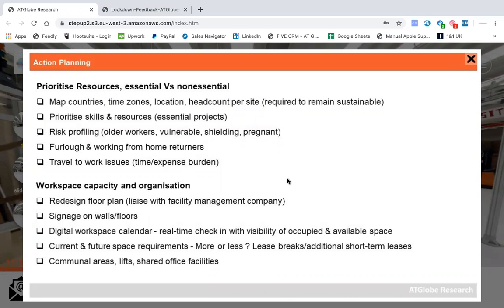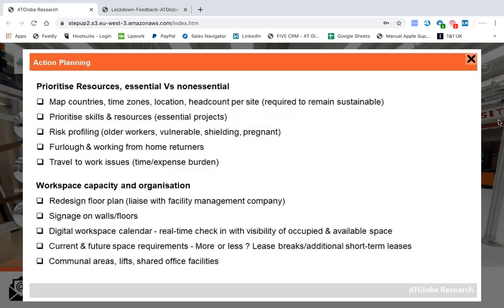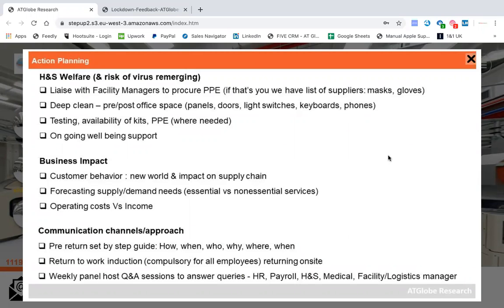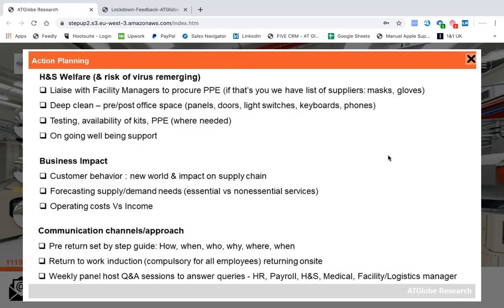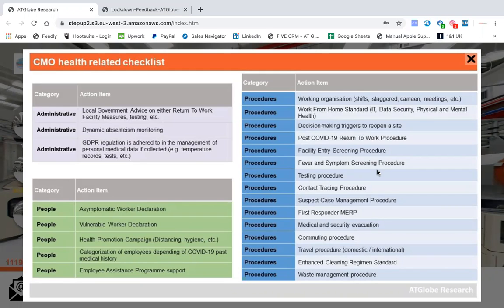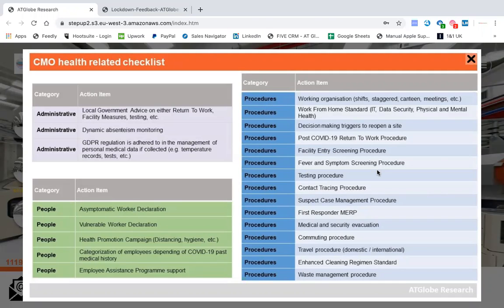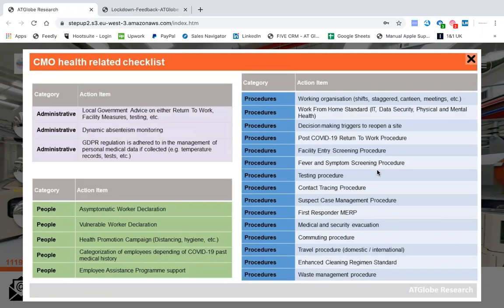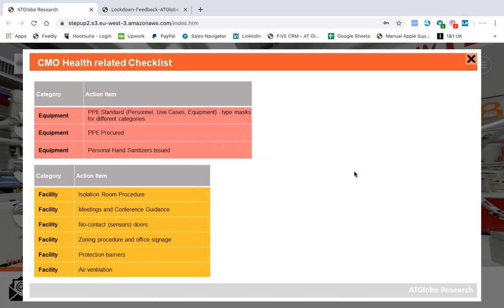(Part 12) Action Plan: Back to Work & Chief Medical Officer Checklist